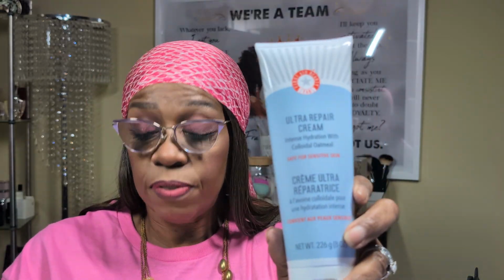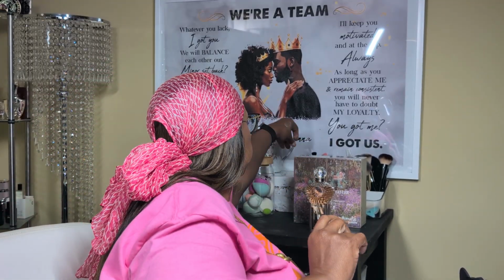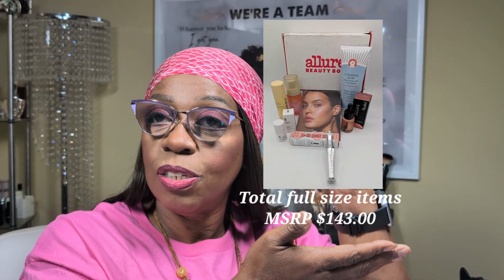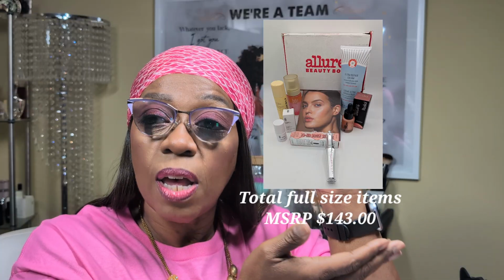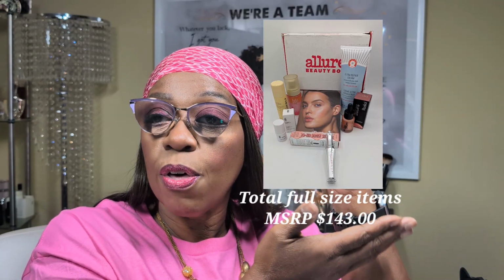ALLURE BEAUTY BOX Unboxing September $130.00Box value over#allurebeautybox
Greetings Seasoned Beauties!  Today, we are unboxing and swatching products featured in the SEPTEMBER '25 ALLURE BEAUTY BOX.  For just $25 a month, the Allure Beauty Box is a monthly beauty membership backed by product knowledge and testing. Every single product that goes inside the monthly subscription box has been vetted, researched, and selected by ALLURE editors, and a culmination of Allure’s expertise.
Allure brings exciting new tried-and-true favorite products to your door every month, ensuring customers are always on top of the latest beauty trends.  Take a look at the newest items in this month's box.

Lifestyle and Beauty subscription boxes

Scienlodic Red Light Therapy:  Scienlodic.com
Let's stay in touch!